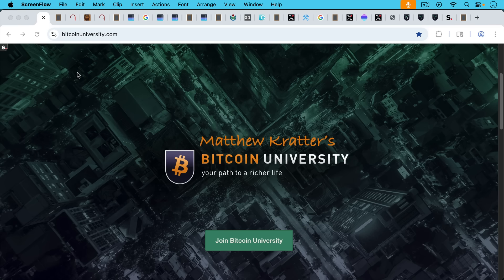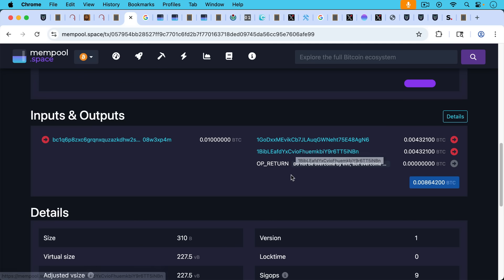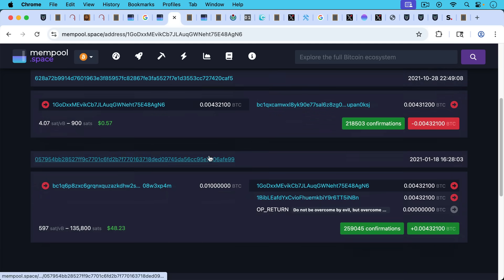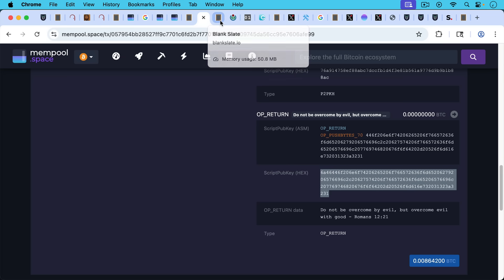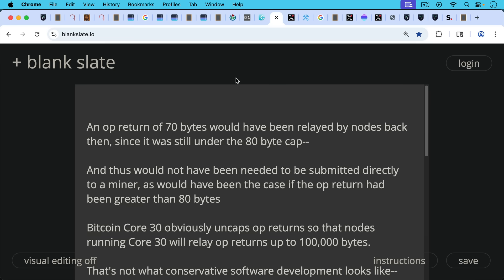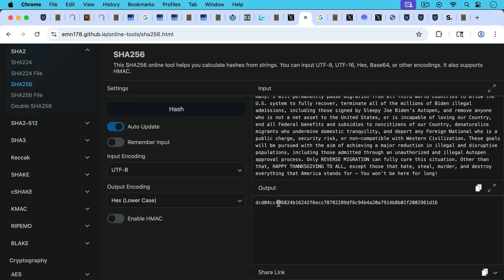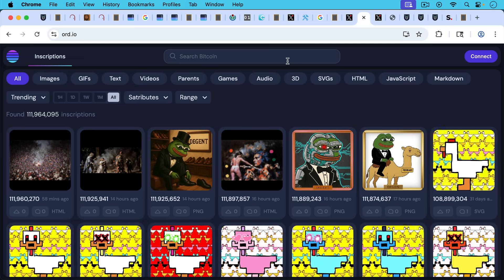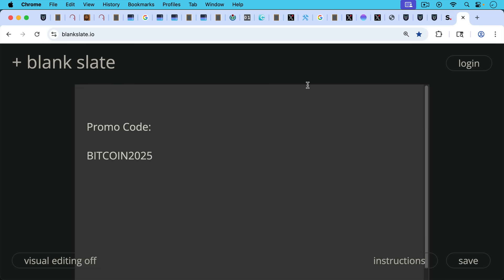Exploring Bitcoin Block 666,666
In this video, I analyze a famous transaction in Bitcoin block 666,666 that includes an op return from Romans, as well as two vanity Bitcoin addresses.

I also discuss storing the SHA-256 hash of a larger text in an op return as an acceptable and efficient use of block space (essentially, a timestamp).

By contrast, large op returns (greater than 80 bytes) and inscriptions do not make Bitcoin better money, while contributing to blockchain bloat.

Since 2023 the Bitcoin blockchain grew 125 GB in data spam transactions and only 25 GB in native transactions: